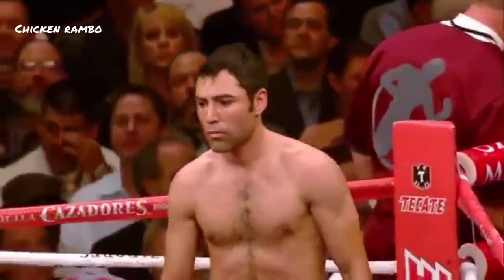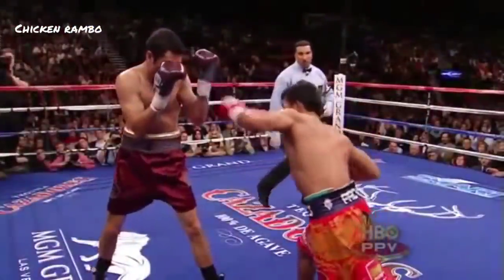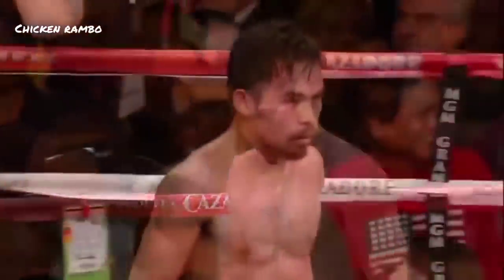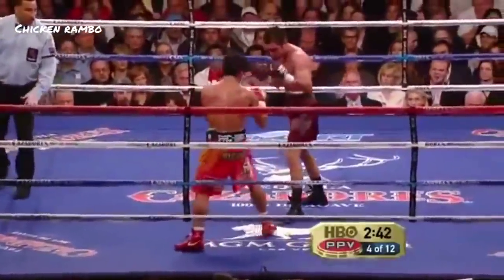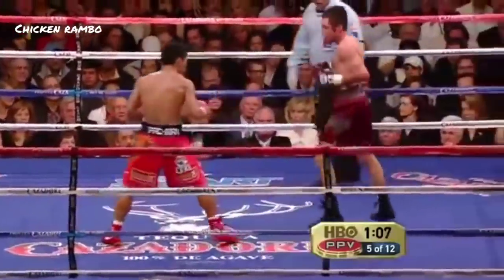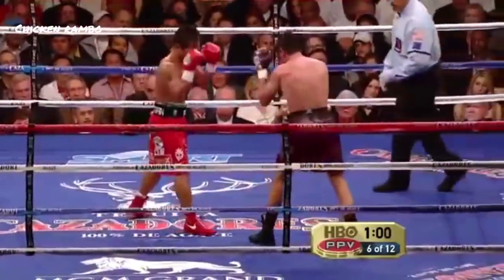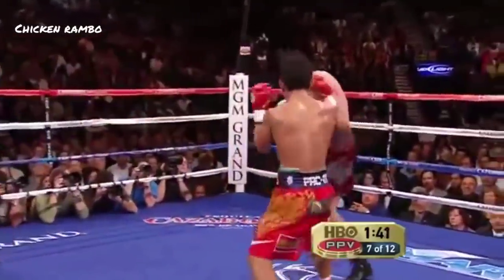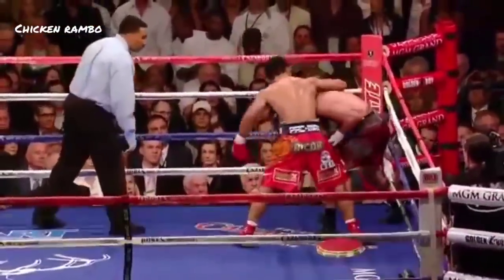Super Big match Manny Pacquiao VS Oscar de la Hoya 7-12-2008